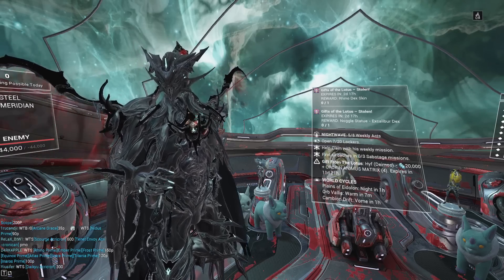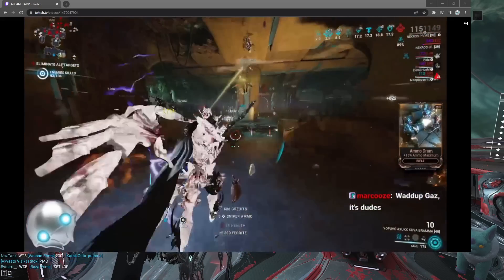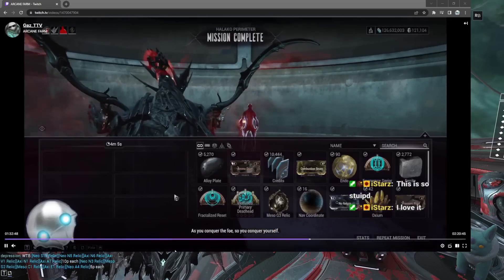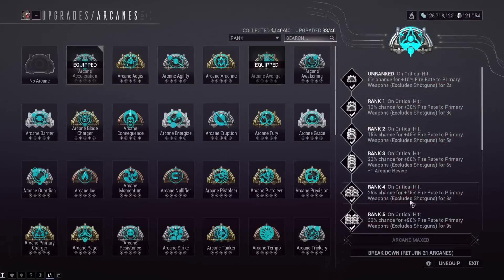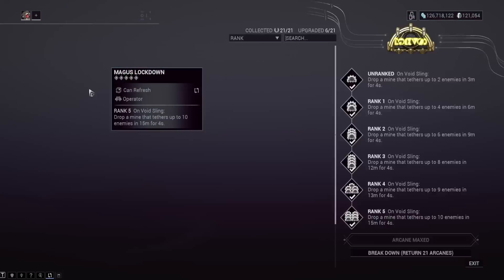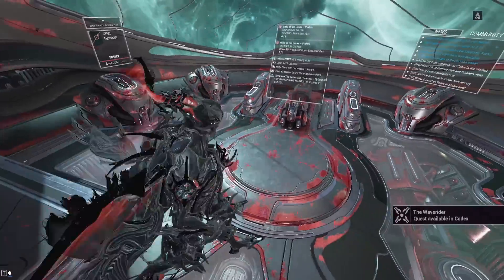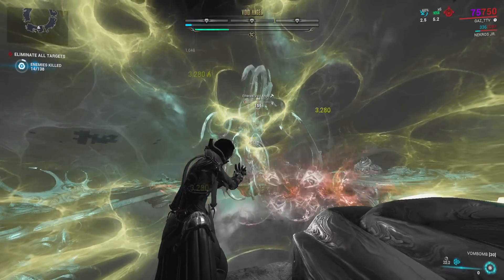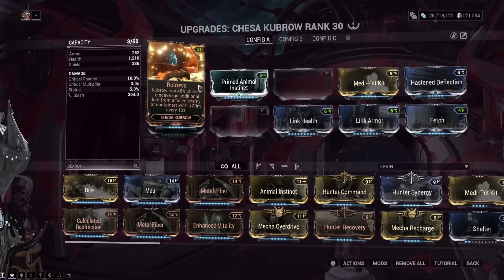[WARFRAME] FOMO FARM! 4x Angel Loot Best/Steel Essence Farm! l Angels Of The Zariman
THIS ONLY WORKS WITH A SQUAD

Mission name: Halako Perimeter (steel path version) NOT BOUNTY!!!

Solo acolytes take alot longer to spawn idk why just do it.

0:00 Intro
1:55 checkout the live stream
2:03 Explanation
5:00 Nekros Build
5:45 Bramma Discussion
6:12 Oh Wait Wasn't I talking about nekros?
7:30 Vastilok Build
7:40 Focus/Amp
9:15 HOBA
11:15 Solo Live Display (DPS instructions)
14:50 Chesa Kubrow (optional)
15:45 Wisp Build